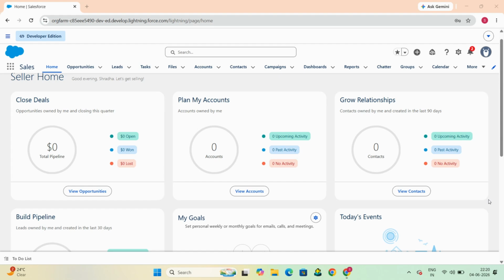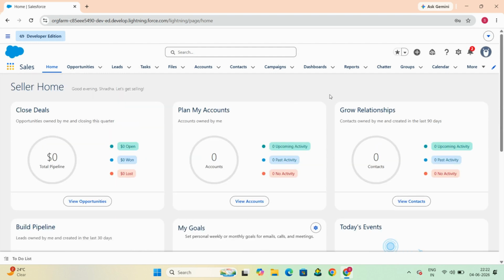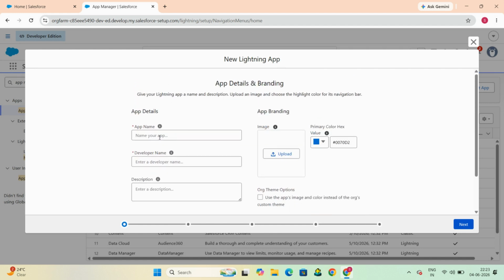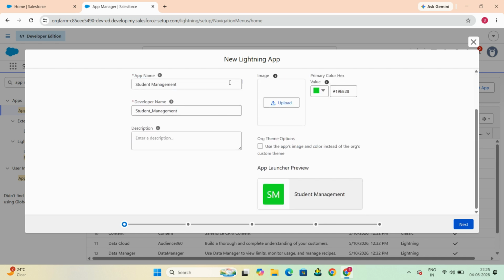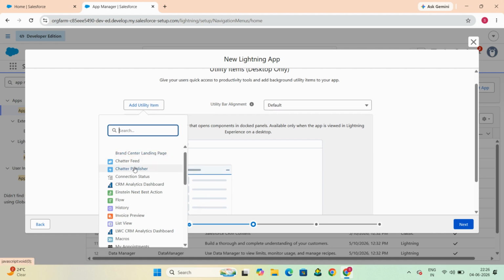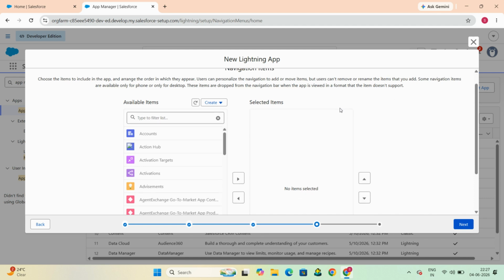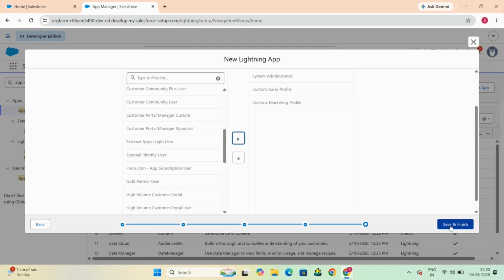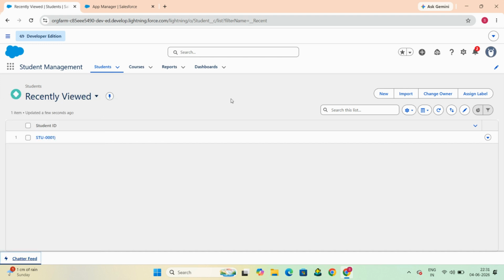How to Create a Custom App in Salesforce | Step-by-Step Tutorial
In this Salesforce tutorial, you'll learn how to create a Custom App in Salesforce from scratch. This beginner-friendly guide covers everything you need to know, including app details, navigation settings, branding options, and assigning users to the app.

✅ What you'll learn:

What is a Custom App in Salesforce
How to create a Custom App
Configure App Details
Navigation Items
Utility Bar